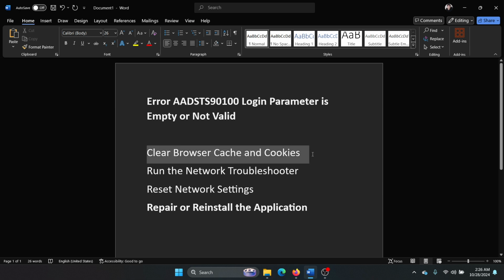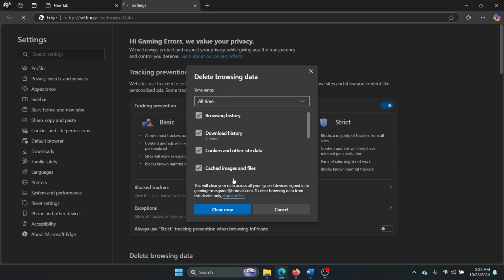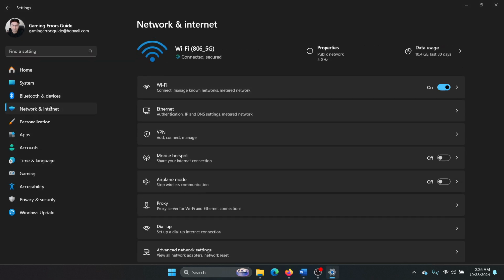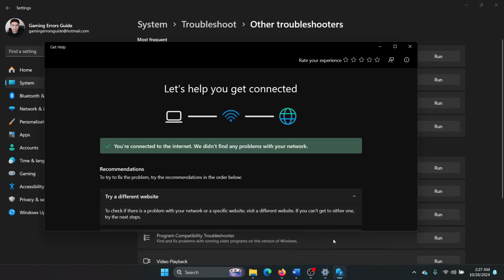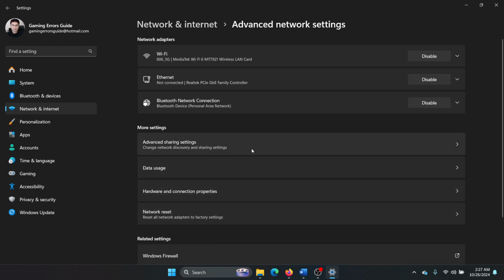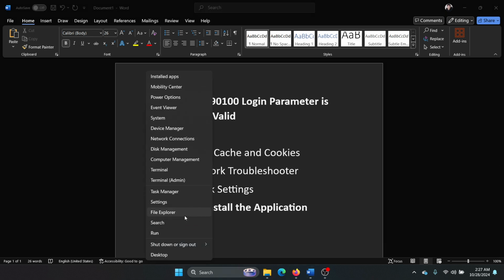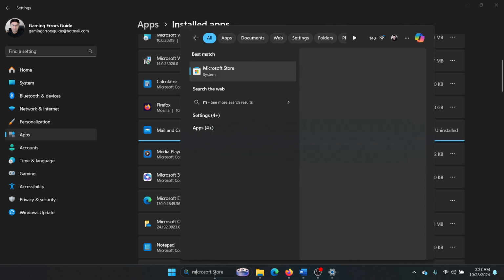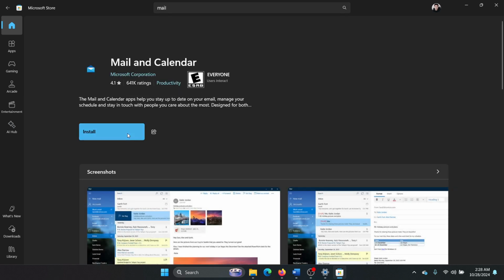How to Fix Error AADSTS90100 Login Parameter is Empty or Not Valid on Windows 11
Video Title: How to Fix Error AADSTS90100 Login Parameter is Empty or Not Valid on Windows 11

If you wish to fix Error AADSTS90100 Login Parameter is Empty or Not Valid, then please watch this video.